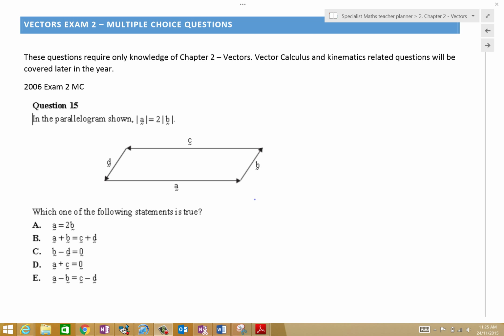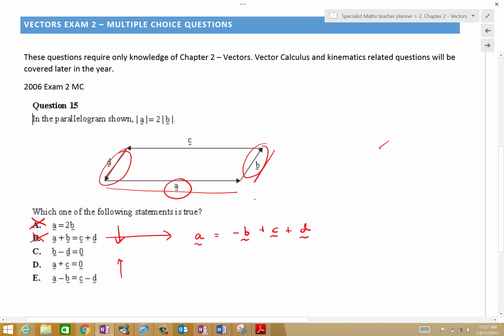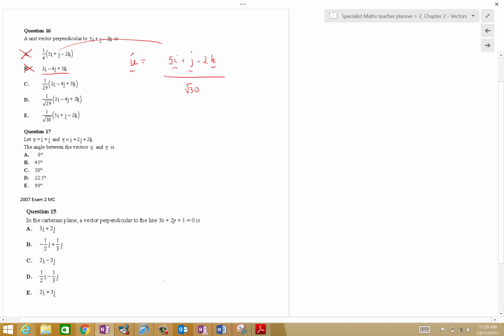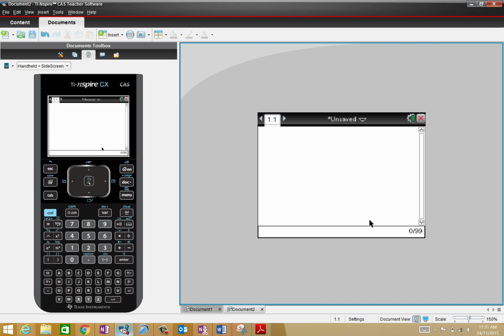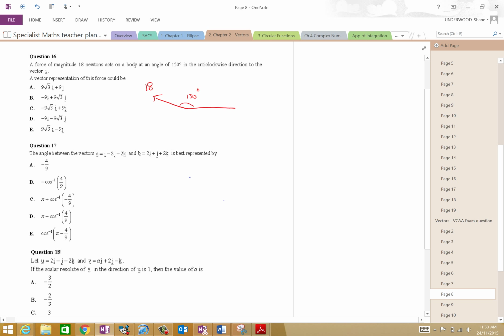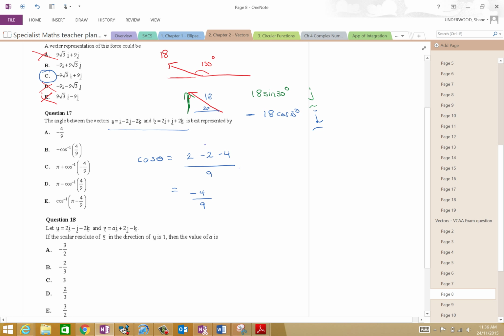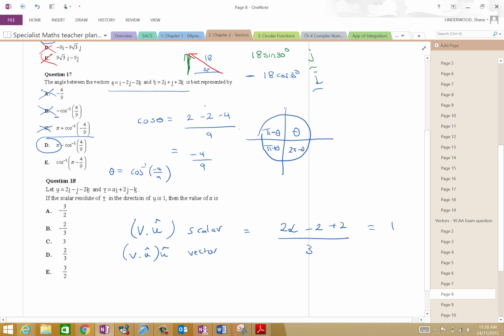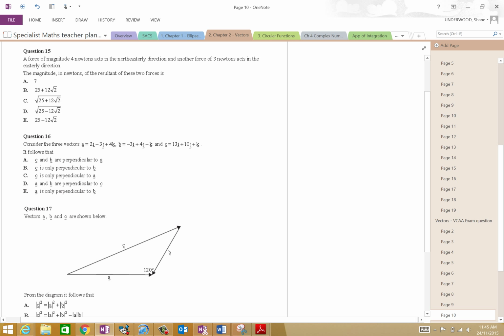Vectors MC Questions